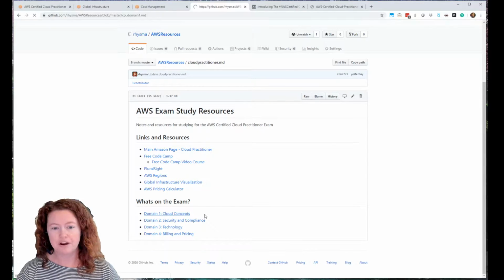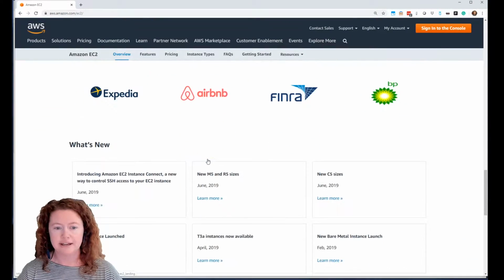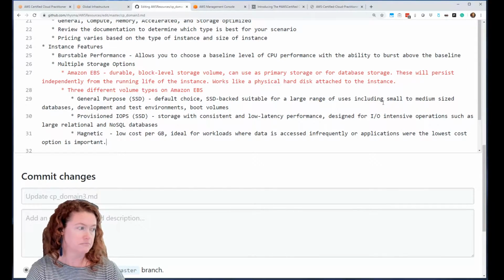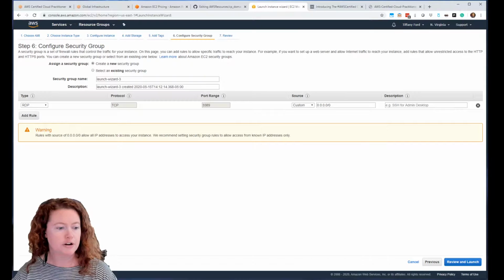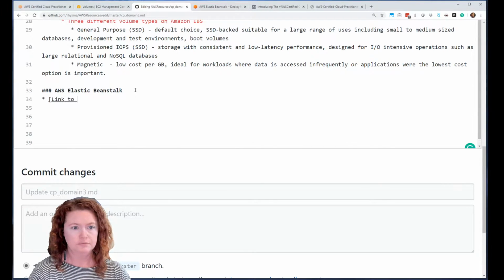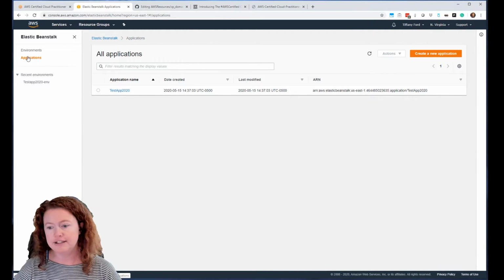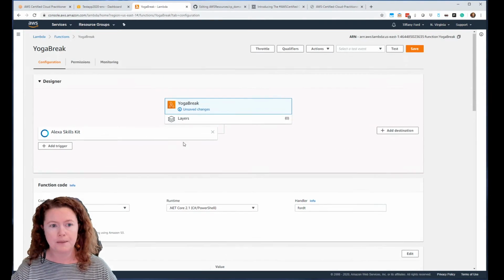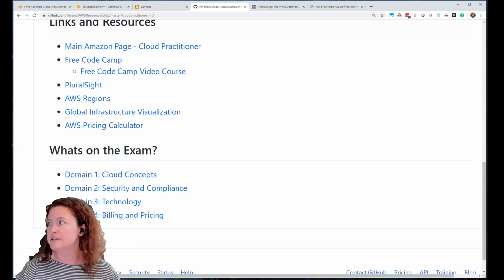Part 3 - Amazon Web Services Certification Prep: Cloud Practitioner Exam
Part 3 of my AWS Certification Prep for the Cloud Practitioner Exam. I am reviewing important information and the objectives of the exam.